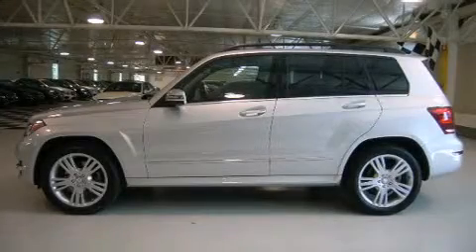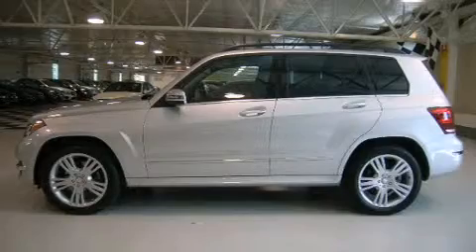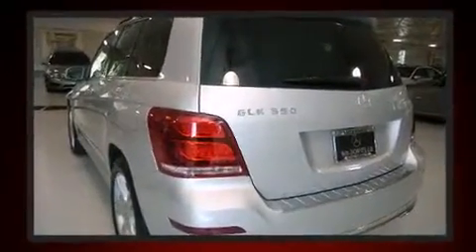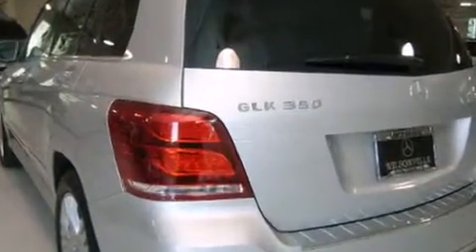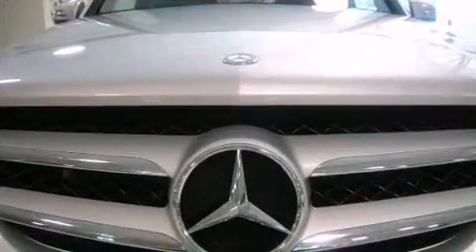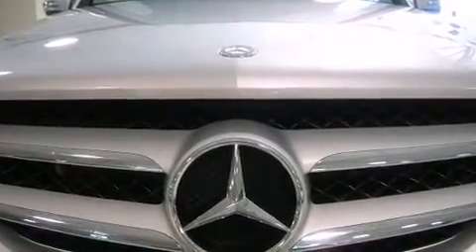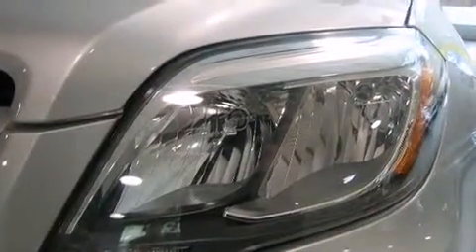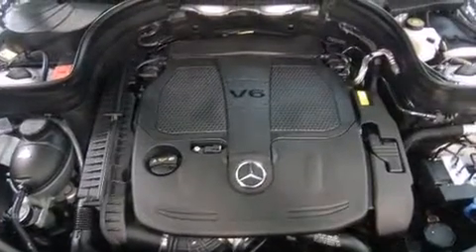2013 Mercedes-Benz GLK-Class GLK350 4MATIC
Mercedes-Benz of Wilsonville
25035 SW Parkway Avenue (DA3229)
in Wilsonville, OR 97070

Take command of the road in the 2013 Mercedes-Benz GLK-Class. With fewer than 15,000 miles on the odometer, this 4 door sport utility vehicle prioritizes comfort, safety and convenience. Under the hood you'll find a 6 cylinder engine with more than 300 horsepower, and for added security, dynamic Stability Control supplements the drivetrain. Top features include cruise control, variably intermittent wipers, power front seats, a trip computer, front dual-zone air conditioning, remote keyless entry, a roof rack, and power windows. Passenger security is always assured thanks to various safety features, such as: head curtain airbags, front SIDE impact airbags, traction control, brake assist, anti-whiplash front head restraints, a panic alarm, an emergency communication system, and 4 wheel disc brakes with ABS. A Carfax history report indicates just one previous owner. We pride ourselves in the quality that we offer on all of our vehicles. Please don't hesitate to give us a call.